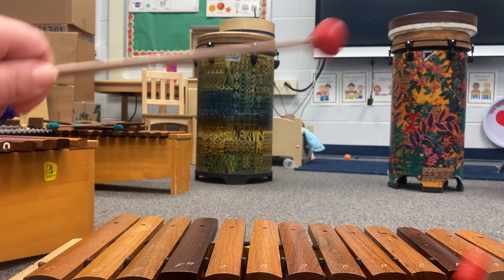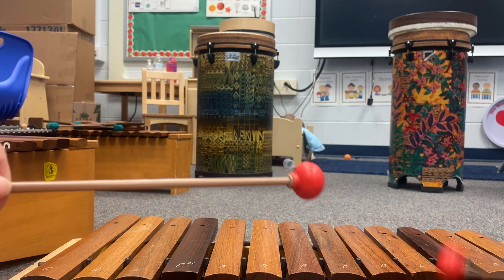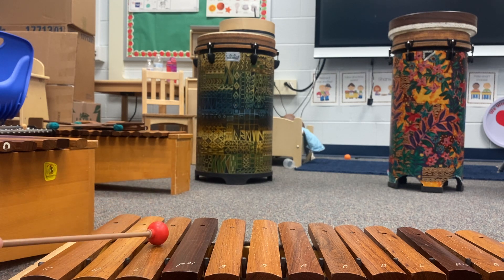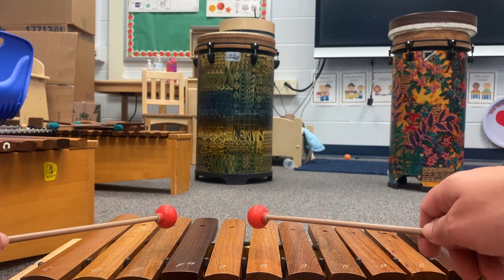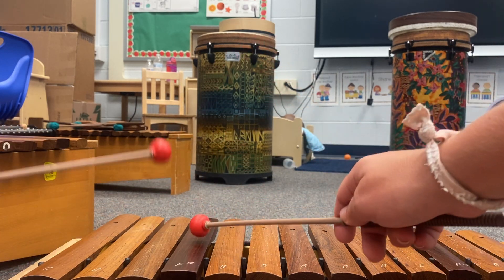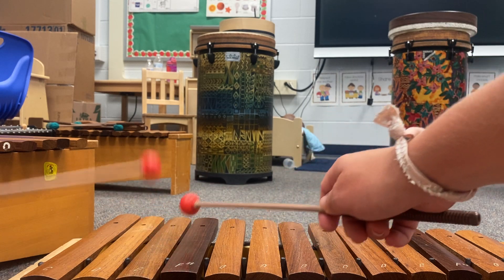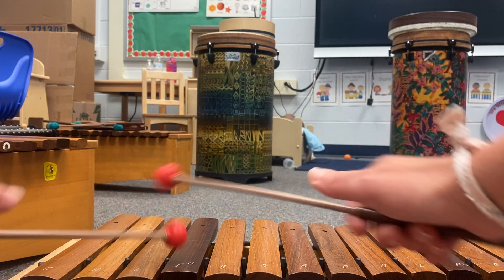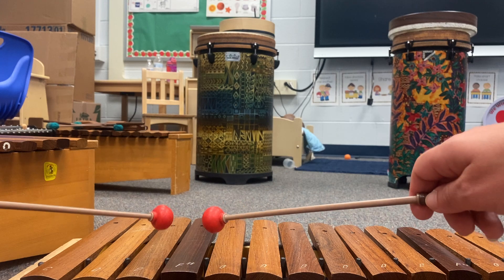Paint it Black Melody Part 1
Here is a practice track for "Paint it Black" Melody Part 1